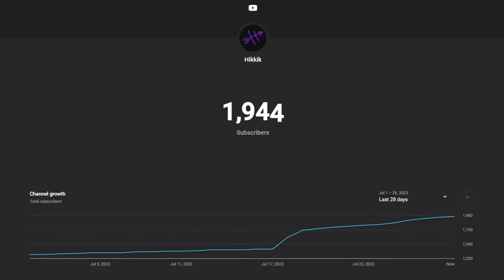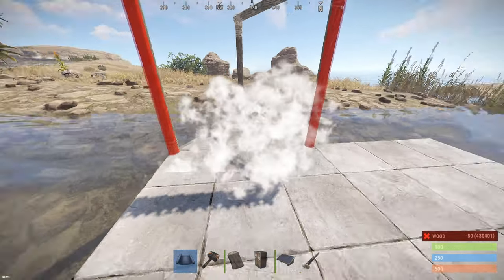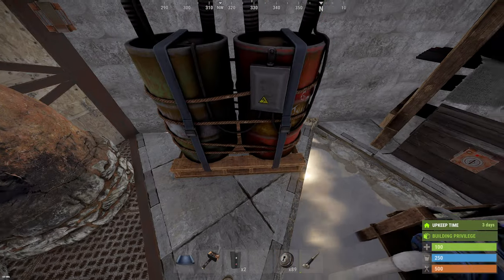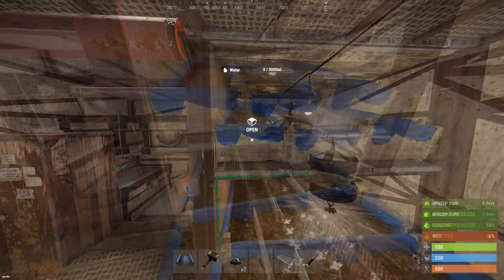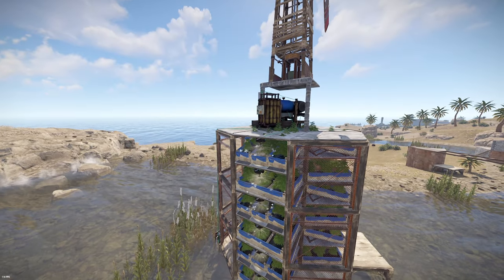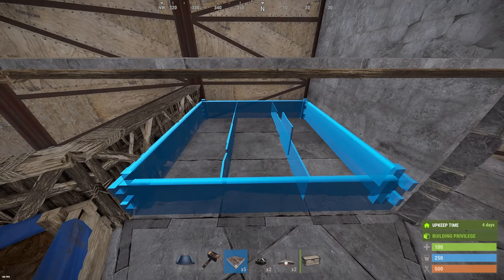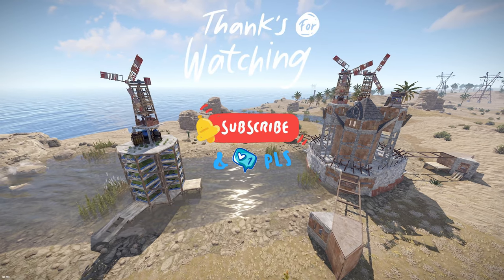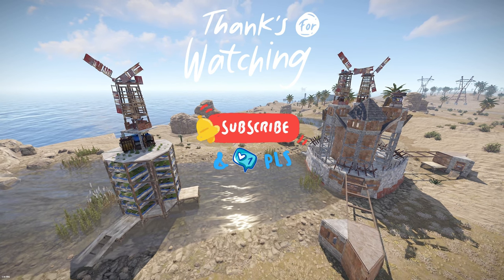+50% PROFIT WITH VERTICAL FARM METHOD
This video is about nice method which allows you to increase your profit in 50-60% vs regular farm. And you can easily incorporate such a thing in your base designs

Hope this video will be much useful

❗️Anyway your best support are views, subs, likes and comments and i love u all dudes🥰